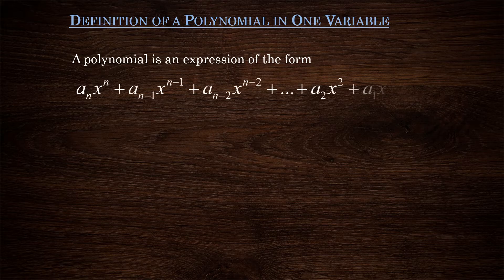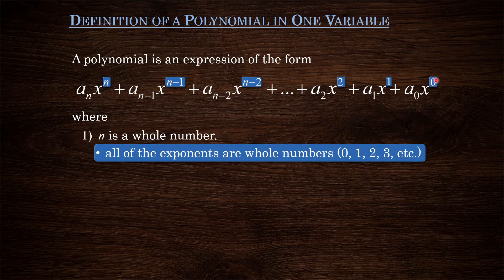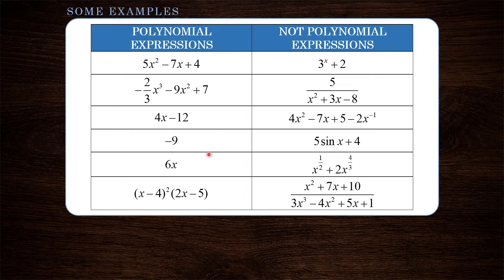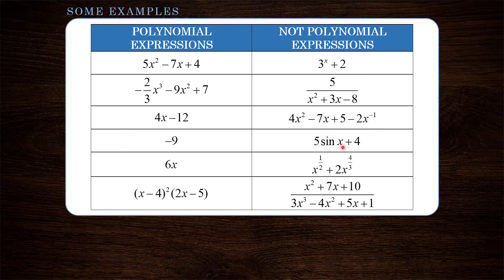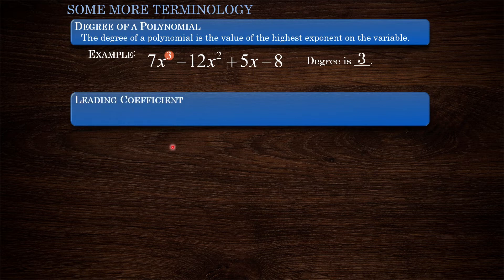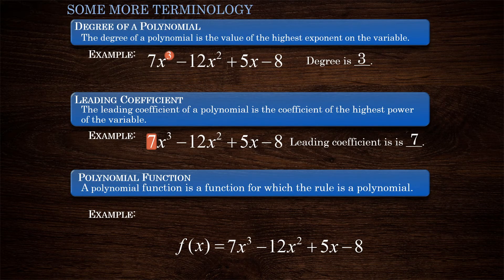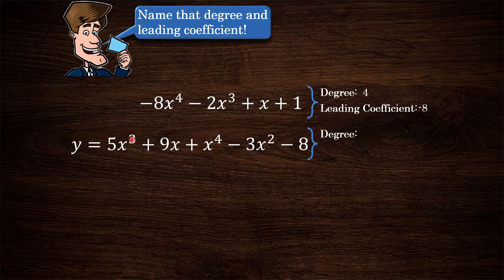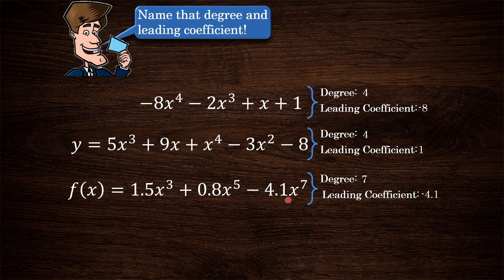Polynomial Functions Explained (WITH EXAMPLES) | BHNmath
In this video we look at polynomial functions and explore the characteristics of polynomial functions!